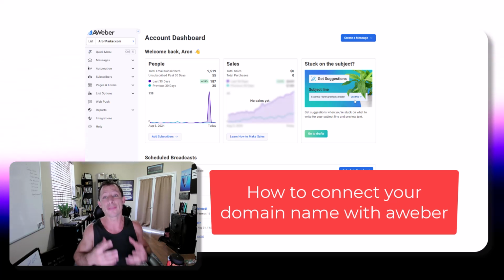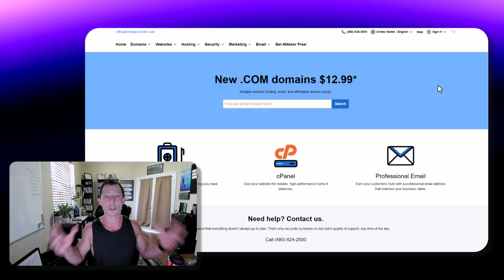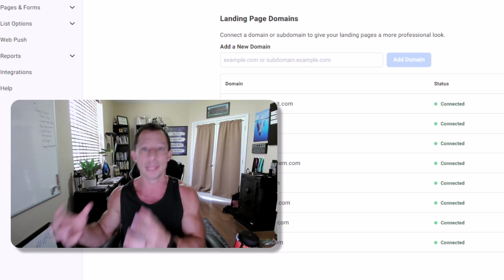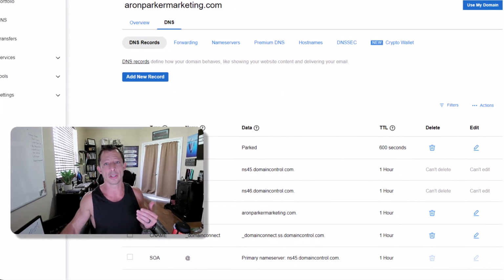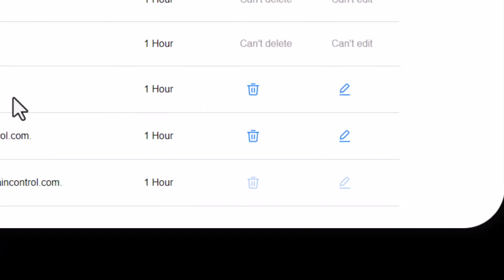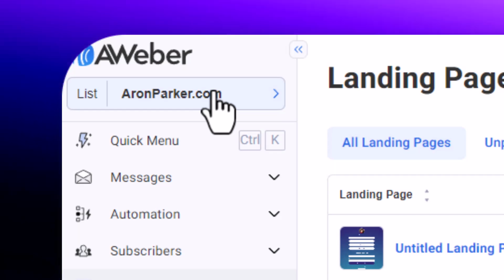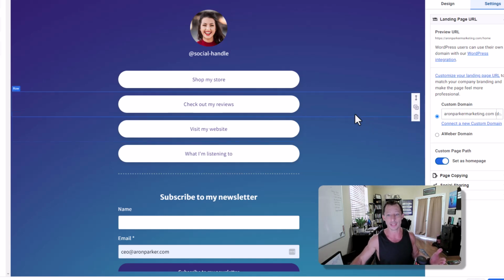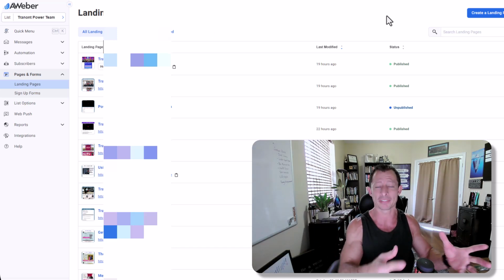How to connect your domain name with Aweber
One of my favorite Aweber features is the ability to connect your own domain name to your pages for seamless integration and much faster website loading.

Instead of doing a redirect / forwarding your domain to a page which can be slow and cause errors for some people.

Ready to create your Aweber account?

Comment on this video with any questions.

Get VALUE from this video?
Drop a LIKE / Comment.